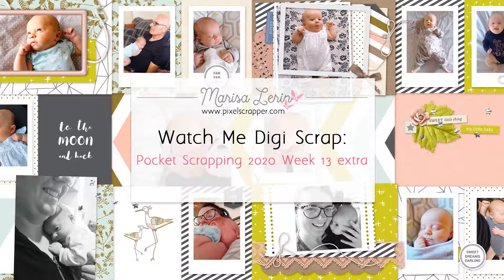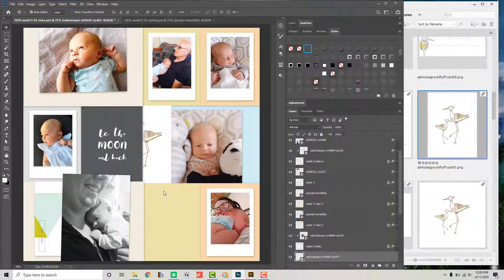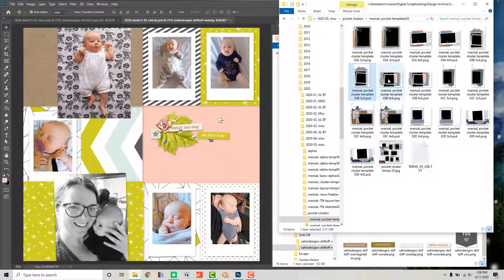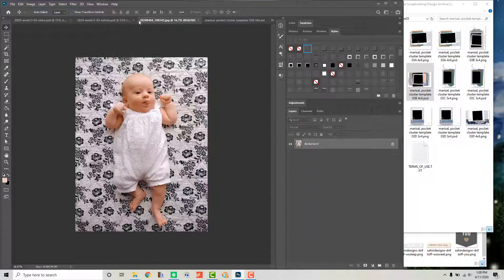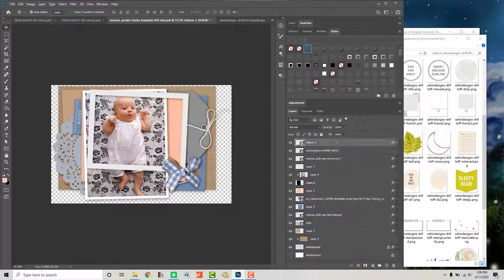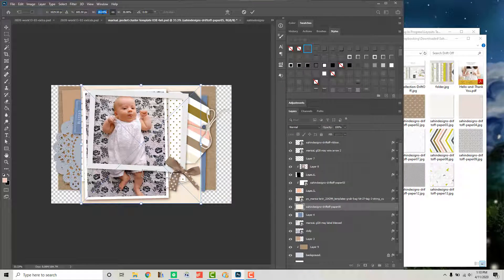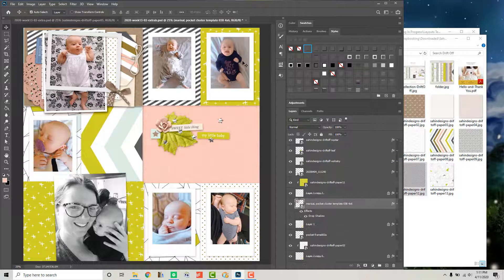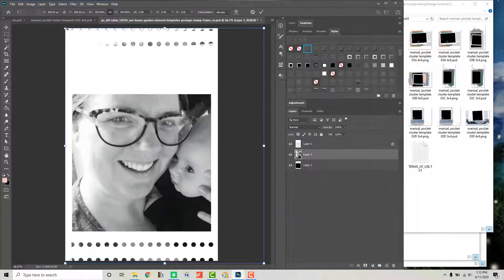Watch Me Digital Scrapbook: Week 13E 2020, Pocket Spread Photoshop Process Video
Drift Off by Sahin Designs